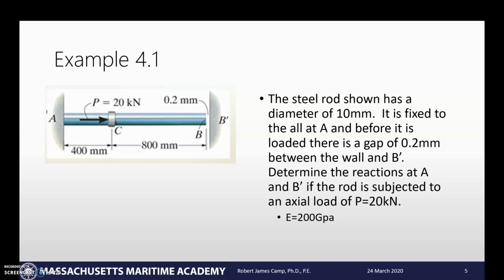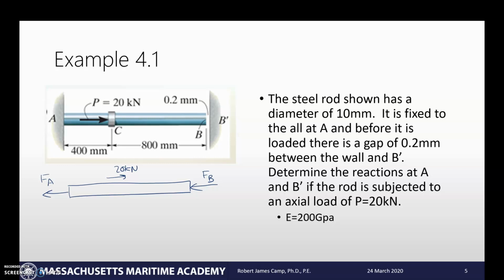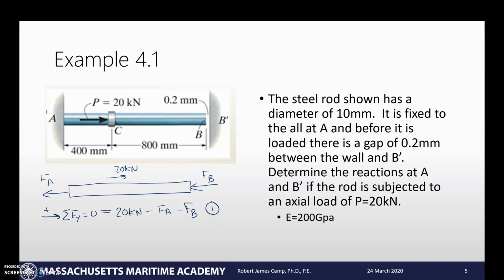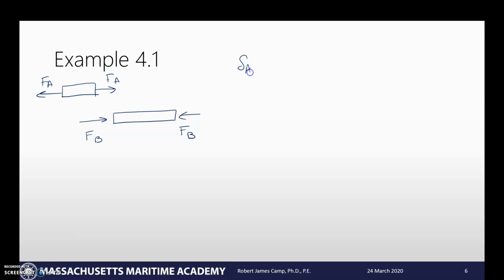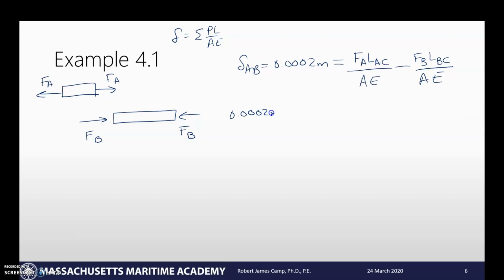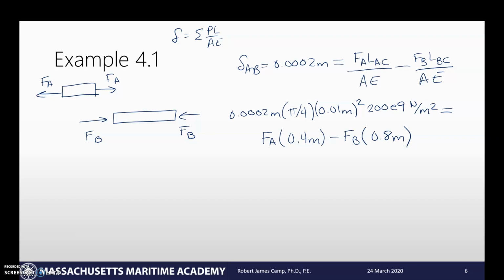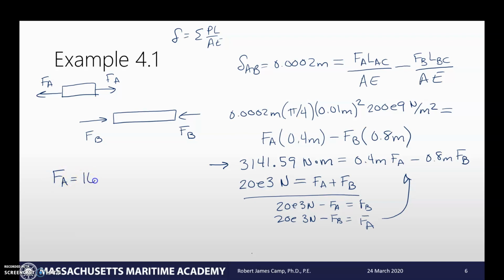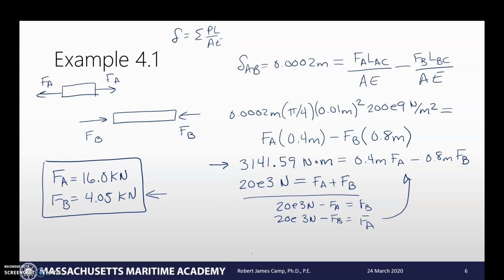SM4 A2 Example 4.1